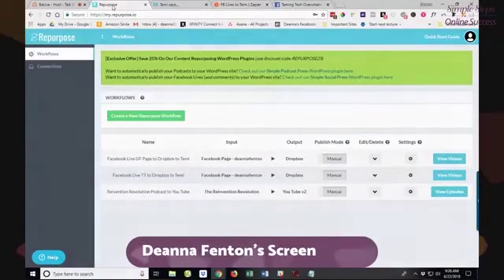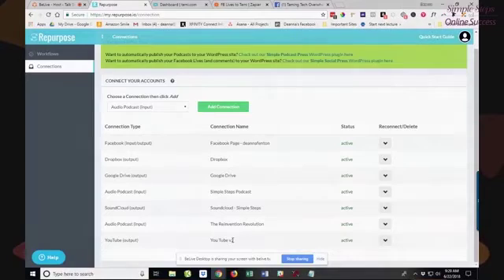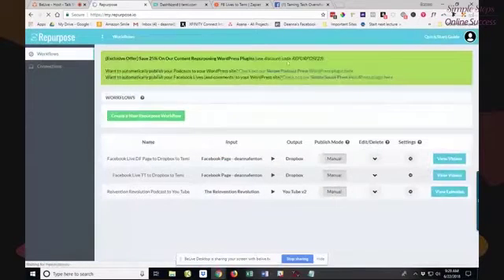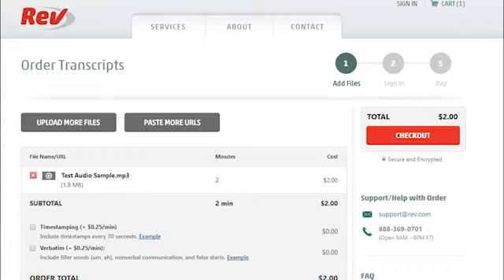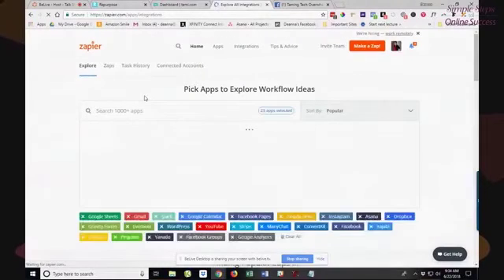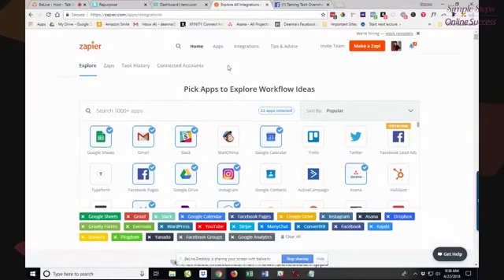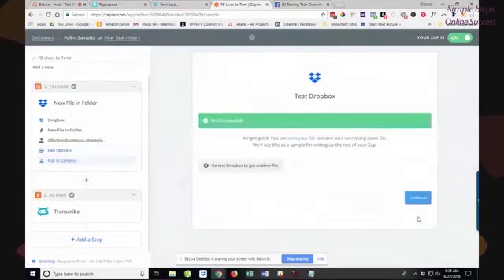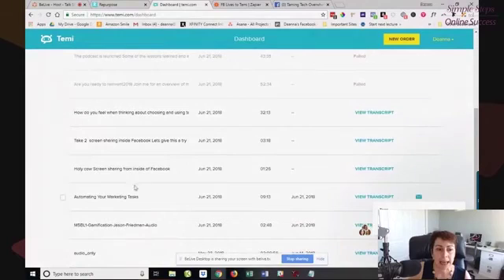How to repurpose content using automatic transcription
Turn your Facebook live videos into text automatically. Then create additional content from the generated transcription.

Hey everyone! How are you today? This is Deanna Fenton. We're all being told how important it is to use Facebook Live to
get in front of our audiences. Now one of the things is figuring out an easy way to repurpose that content and make it available in on different platforms and in different forms. So that you can reach the audience in a greater way because let's be honest, one not everybody's on Facebook. Oh my gosh! I know, that's just blasphemy. But I guess it's true. So this is a tool that I have
which is called Repurpose. So in itself in of itself this is a fantastic tool. Because what you're able to do with Repurpose is take different platforms and online sources and connect them and it happens automatically. So let me give you just a quick overview. Number one, you start with a connection. Here's a connection here's examples of a connection. An audio podcast so those of
you who are doing podcasts or are thinking of using podcasts in your marketing. You are able to connect that podcast to all of these different connections. So there's an audio podcast as an input video podcast. Facebook which would be your Facebook Lives. Google Drive so if you want to automate storing files or downloading and saving files to your Google Drive you could do that here. Sound Cloud which is an extremely popular podcasting platform and directory kind of like iTunes. Dropbox of course same thing is with Google Drive. You Tube so you can use your You Tube channel. We're gonna talk about how that
could be pretty exciting. Libsyn which is a podcast hosting provider so that means you can upload your podcast files automatically to Libsyn. Binge Network. These are all the available connections that you can use. So for example in my case my Facebook page is a connection. My Dropbox account is a connection my Google Drive my podcast Sound Cloud and my account on Sound Cloud is connected. My second podcast is on here and my youtube channel. Okay so we've established these
are all connections that you can make with various social media platforms storage data storage platforms like Google Drive and Dropbox. As well as your podcast accounts. Now once you've established your connections we talk about something called Work Flows. And Work Flows are the actual processes... I try not to get super technical... you know, use technical language. These are the different things that functions you can create to make things happen automatically. So for example my podcast I had set up that once my podcast was published I could upload it automatically to my You Tube channel as as a video with an image and it was one of those cool images that then showed the like the audio wave going across the screen. I could add my keywords my tags all of the social media kind of... sorry SEO kind of details that I wanted to that particular video. And I could add it to a set playlist. All of that happens automatically. So the the goal of this is how can you get a written transcription of your Facebook live automatically? And this is how you do it. And these are the different connections. So let me go back to the connections and show you this. So the first connection is my Facebook page.